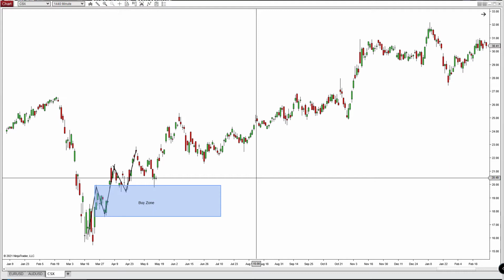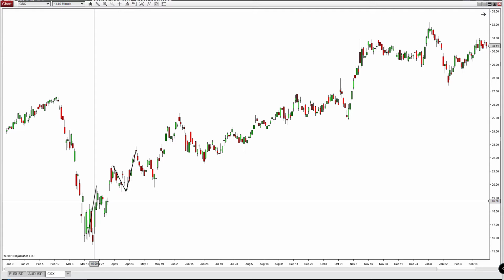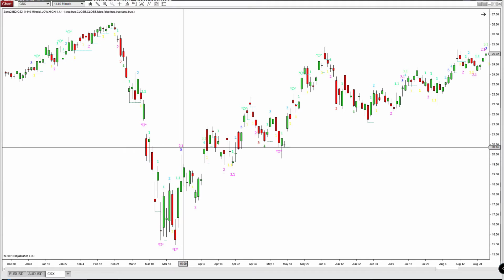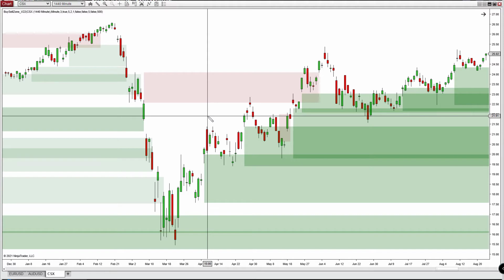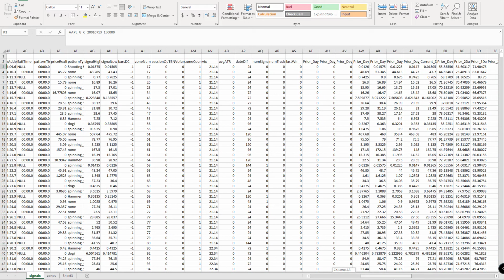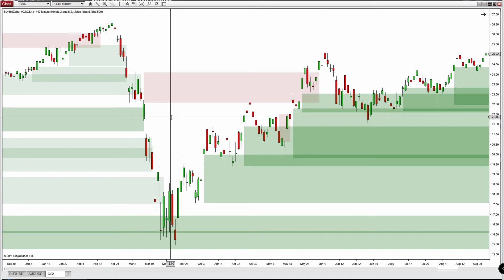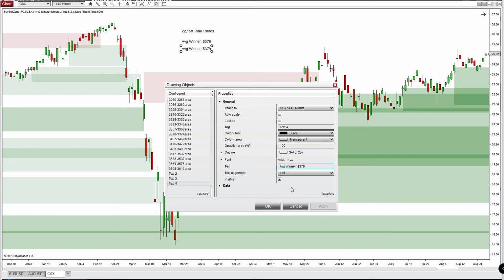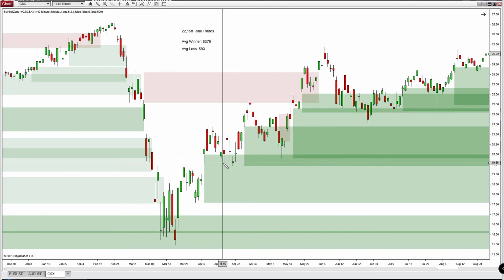What is Trade By The Numbers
‘General Risk Disclosure Example: Futures and forex trading contains substantial risk and is not for every investor. An investor could potentially lose all or more than the initial investment. Risk capital is money that can be lost without jeopardizing ones’ financial security or life style. Only risk capital should be used for trading and only those with sufficient risk capital should consider trading. Past performance is not necessarily indicative of future results” Download the FREE Buy Sell Zones LITE indicator, or purchase the Buy Sell Zones PRO for $37/month.